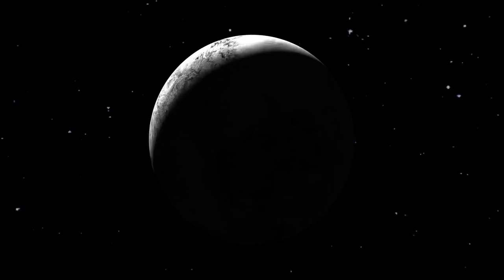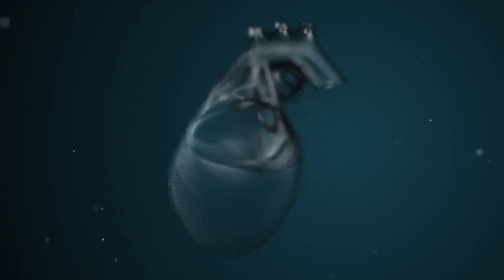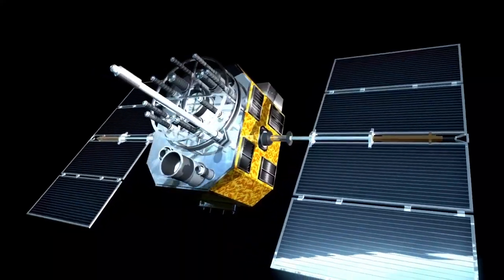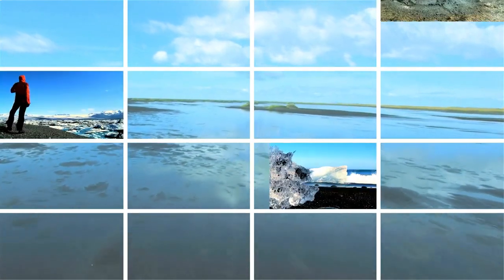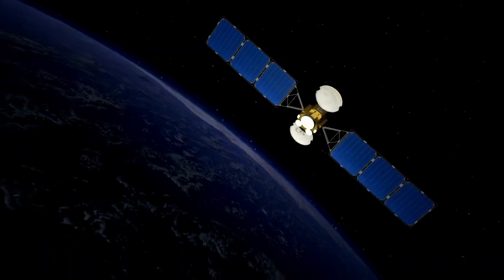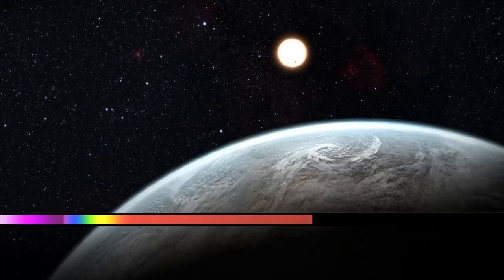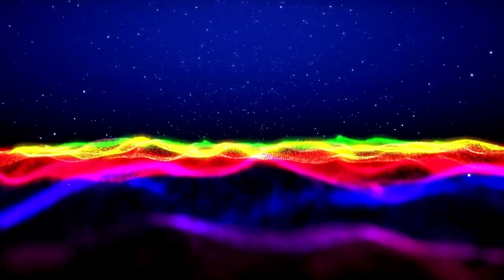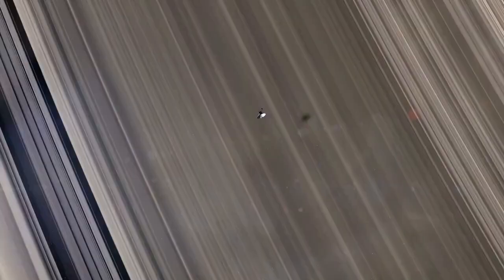James Webb Space Telescope Captures Stunningly Clear Image of Pluto Like Never Before